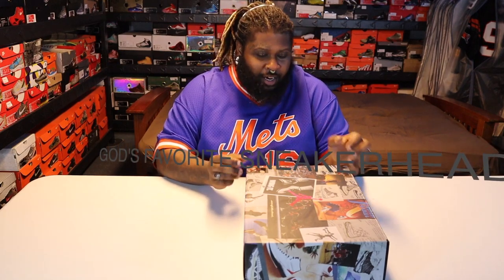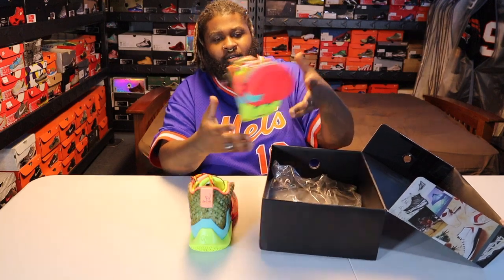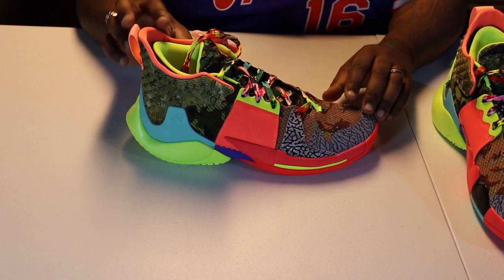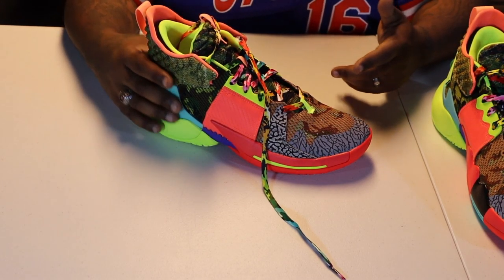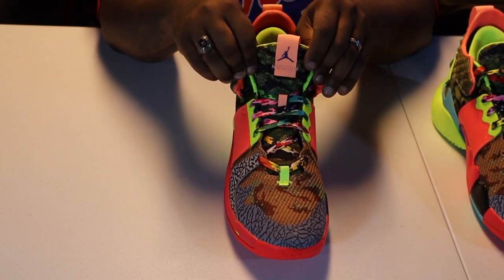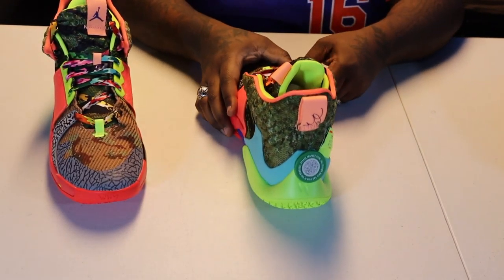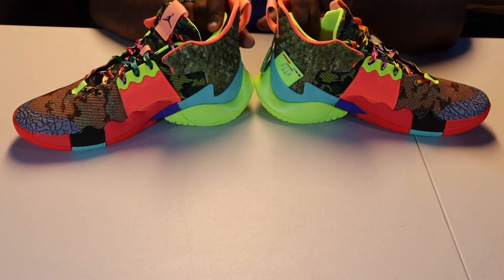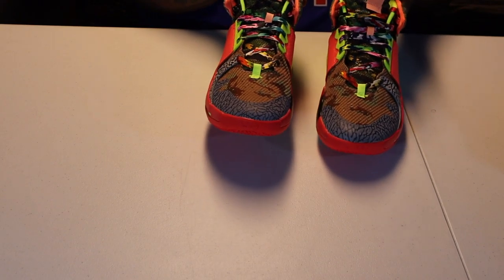JORDAN WHY NOT 0.2 OWN THE GAME ALLSTAR REVIEW UNBOXING RUSSELL WESTBROOK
All music produced by Jay-five
Contact him: